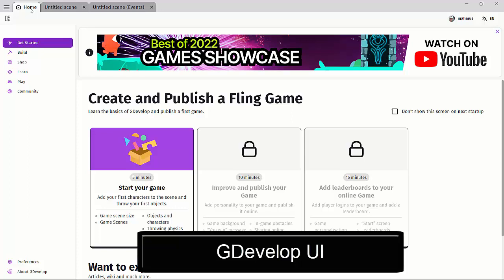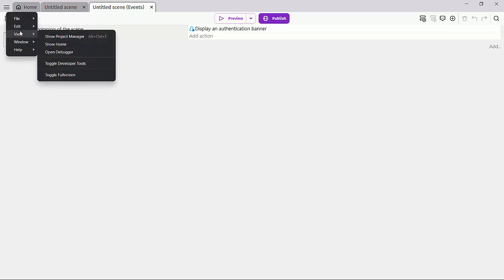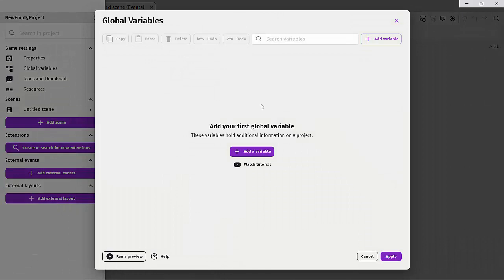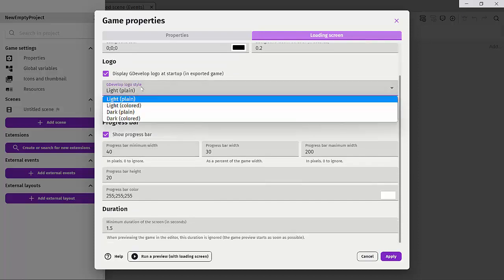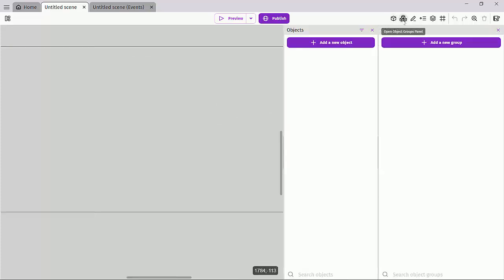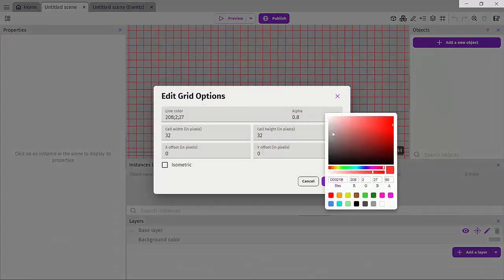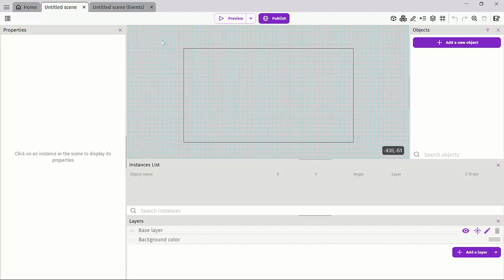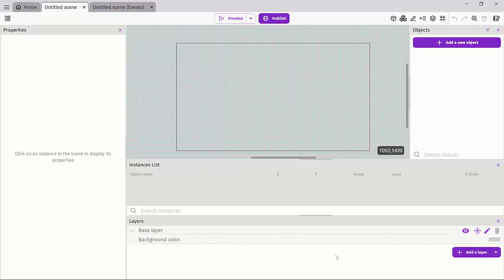GDevelop Tutorials 03 Create a 2D Game - User Interface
This lesson goes over the interface of the Engine. The main aim is to get an overview of the UI so you can understand where things are.

It takes a little practice to know where most items are. So, don't worry if you aren't familiar with it at the start.